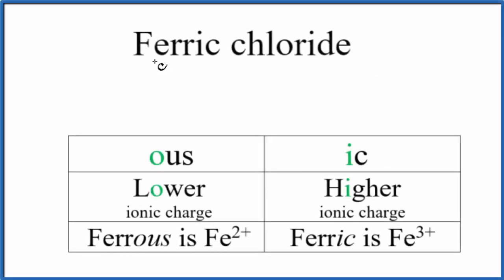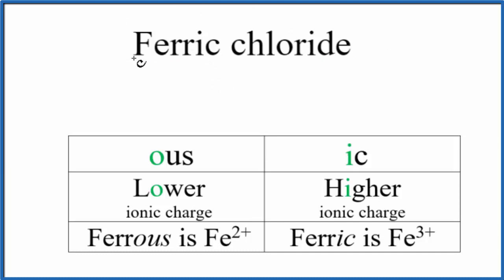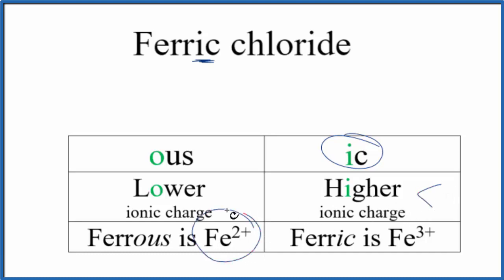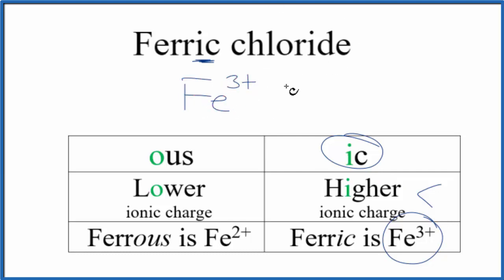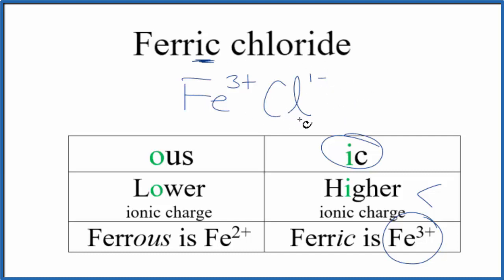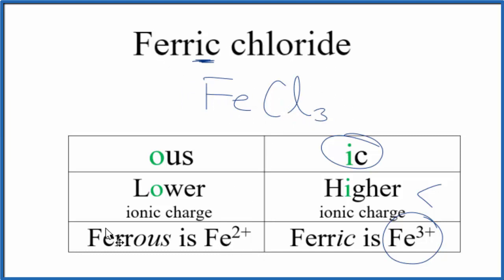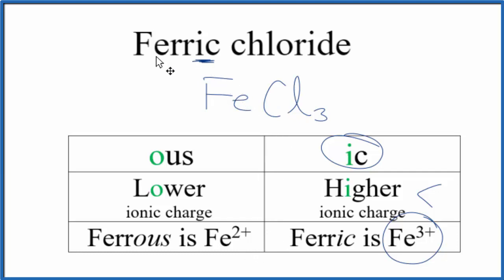How to Write the Formula for Ferric chloride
To write the name for Ferric chloride we need to realize that we are dealing with an older naming system.  In that system the ending -ic tells us that the metal will have the higher ionic charge (for Fe that will be Fe 3+).

Using the newer naming system we would have Iron (III) oxide.

1. Write the symbol and charge for the transition metal. The charge is the Roman Numeral in parentheses.
2. Write the symbol and charge for the non-metal. If you have a polyatomic ion, use the Common Ion table to find the formula and charge
3. See if the charges are balanced (if they are you're done!)
4. Add subscripts (if necessary) so the charge for the entire compound is zero.
5. Use the crisscross method to check your work.

Notes:
For a complete tutorial on naming and formula writing for compounds, like Ferric chloride and more, visit: